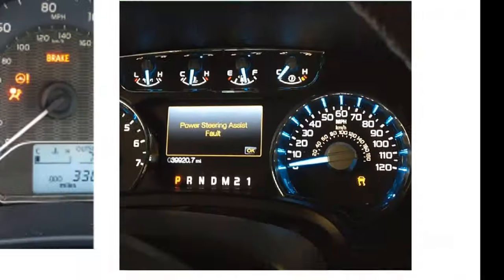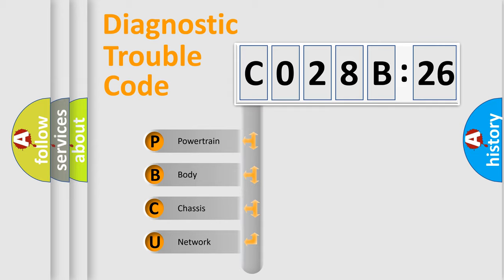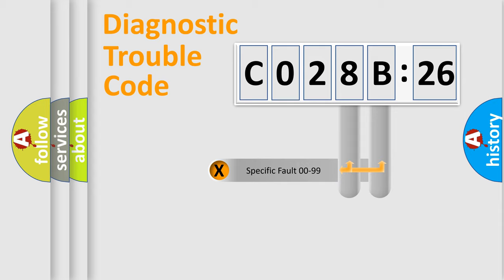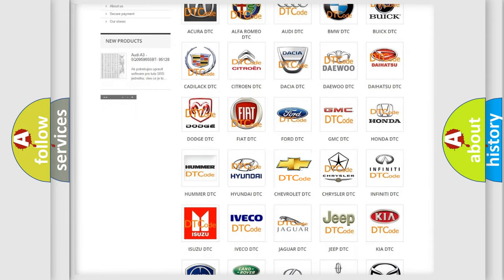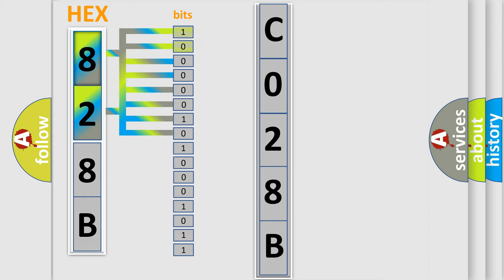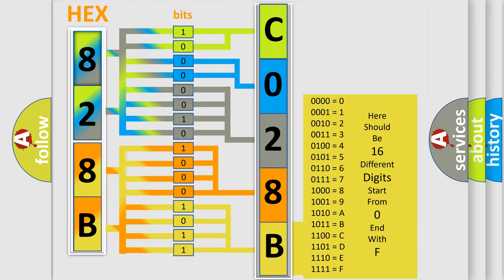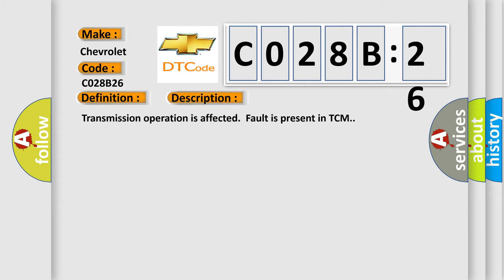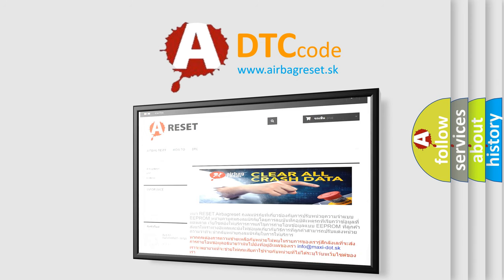DTC Chevrolet C028B-26 Short Explanation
Contents:
0:21 Basic DTC analysis according to OBD2 protocol standard.
1:48 Insight into programming
2:58 A diagnostically understandable description of the Diagnostic Trouble Code
3:05 Basic error definition

Make:
Chevrolet
Code:
C028B 26
Definition:
TCM Fault
Description:
Transmission operation is affected.Fault is present in TCM.
Cause:
TCM
Failure Type: